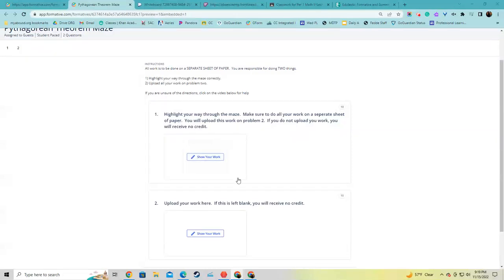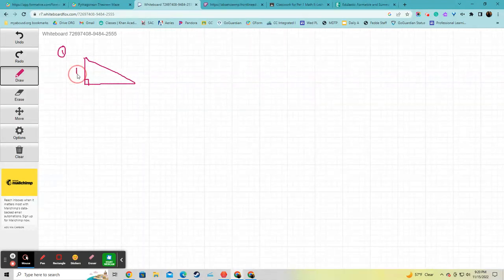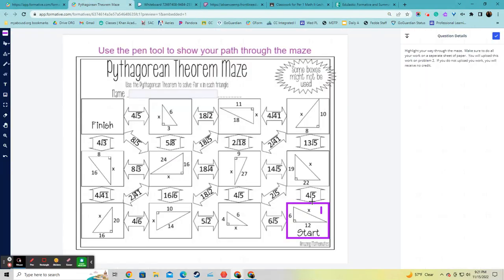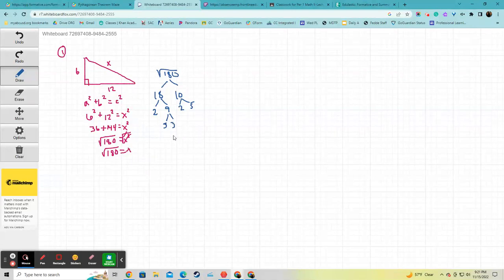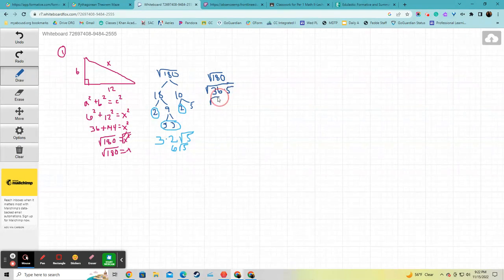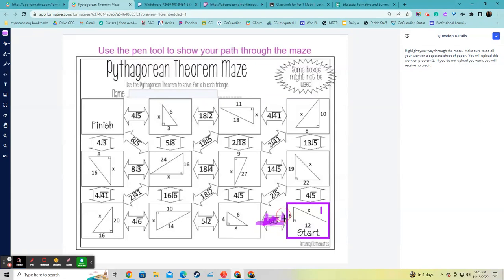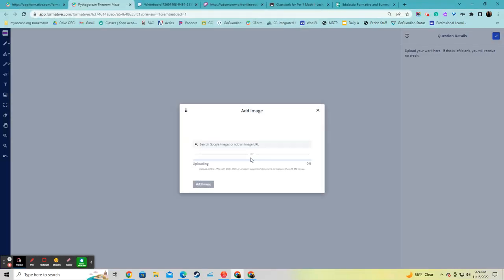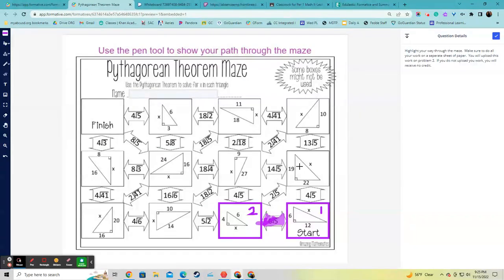Video Maze Help